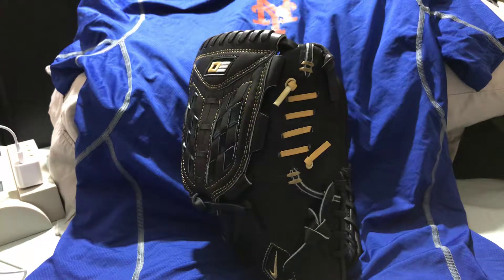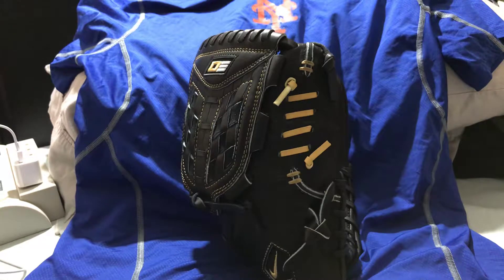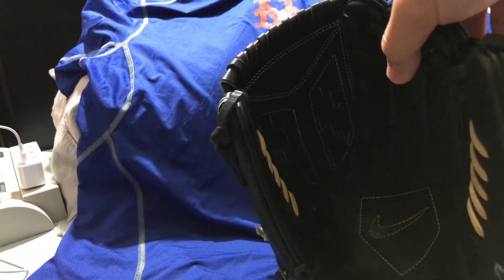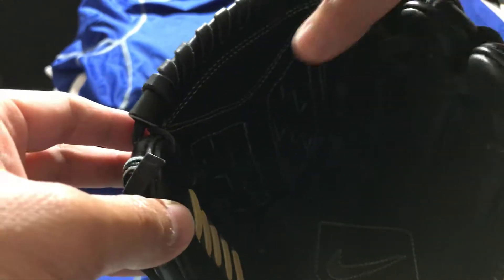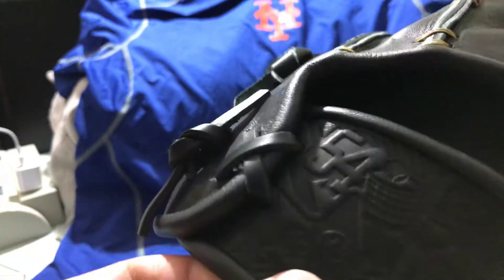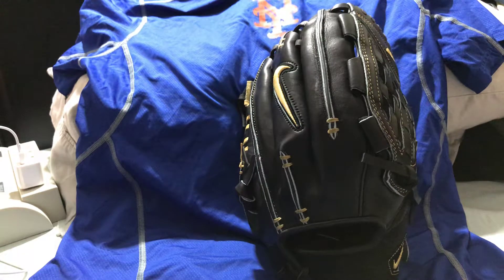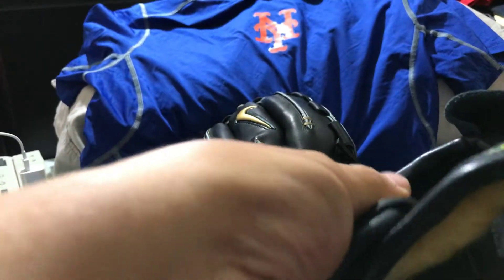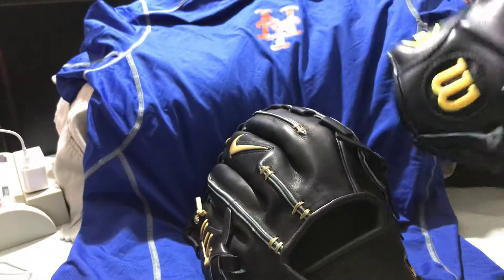Sold Nike diamond elite pro dep 12 glove review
Glove review